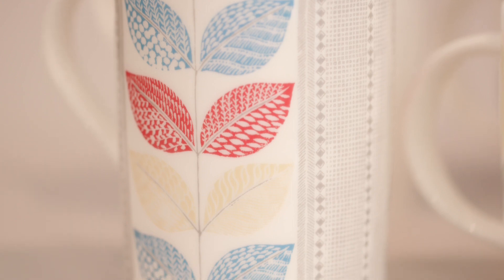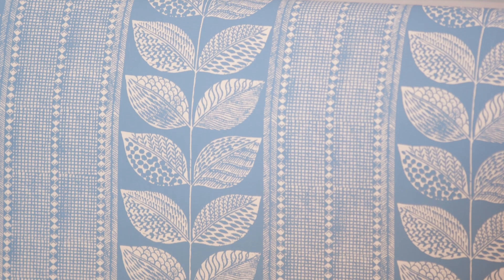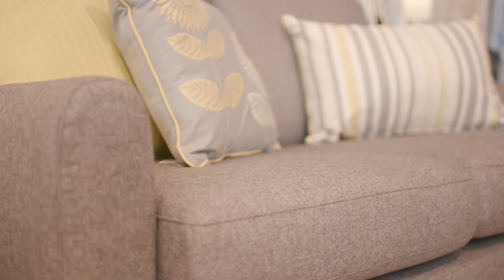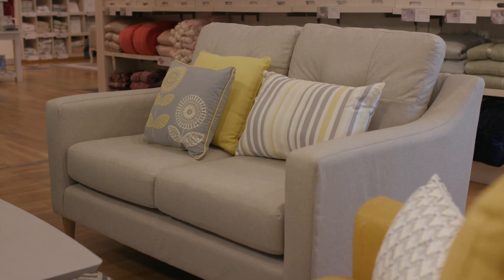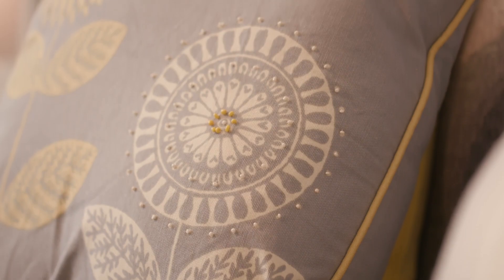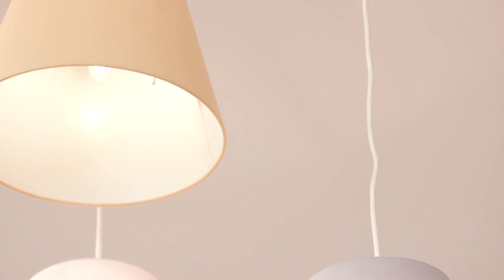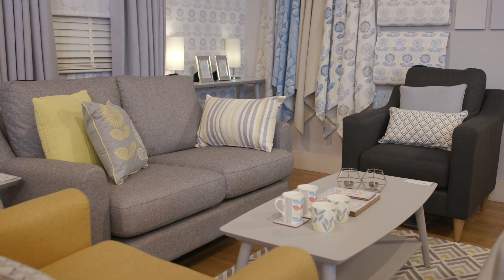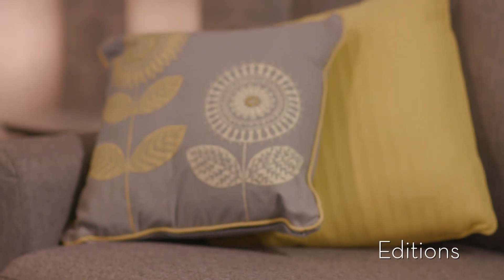Laura Ashley Editions Autumn Winter 2018 Collection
Find style at a price to suit you, and bring sleek chic to new homes with ease thanks to our Editions Range. This range is bursting with colour accents, gorgeous patterns, and contemporary interior style. From our Sunflower and Woodblock Leaves prints to the graceful lines of the floor and table lamps, this range is all you need to bring homes to life.